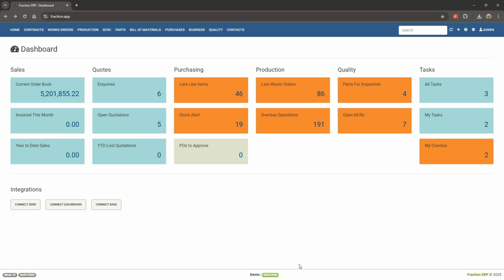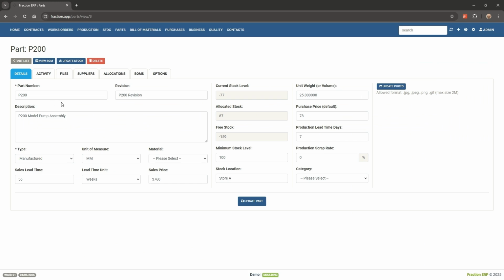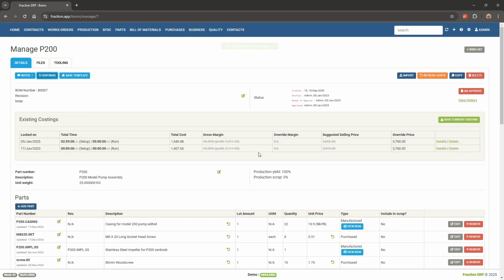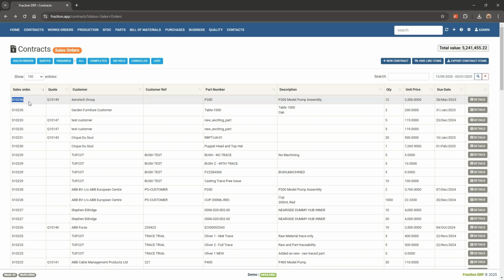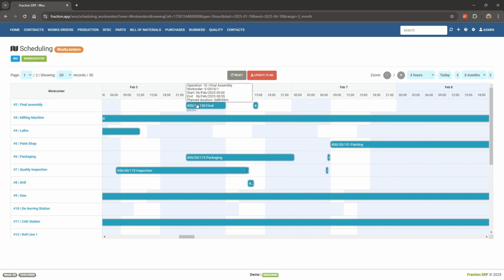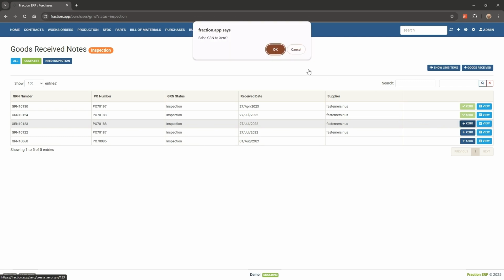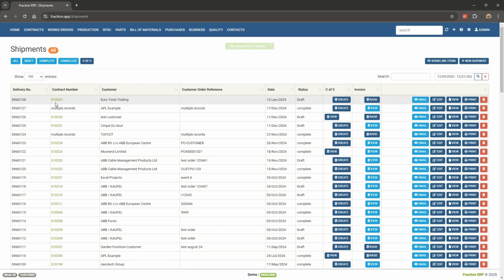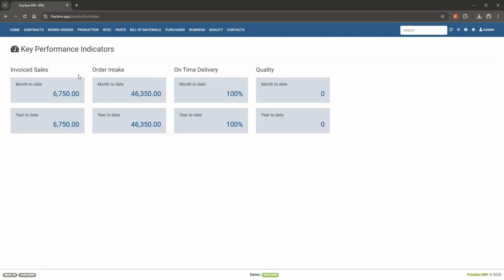Fraction ERP walkthrough demo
Discover how Fraction ERP works, to streamline your factory's order management and production tracking activities.

Free two week trial available to help you evaluate our system

01:02 Configuration
04:25 Setting up parts
07:50 Bill of materials
12:14 Quotes and sales orders
16:32 Works orders
19:45 Drag and drop scheduler
22:54 MRP / purchasing
25:45 Receive materials into stock
27:25 Shop floor data capture and production tracking
30:01 Capacity management
31:21 Despatch
32:33 Certificate of conformity and invoicing
33:45 Non conformance reporting
36:00 Dashboard
36:51 Task management for team members
37:55 Standard reports
38:44 Free two week trial